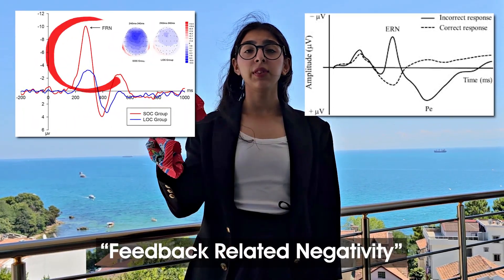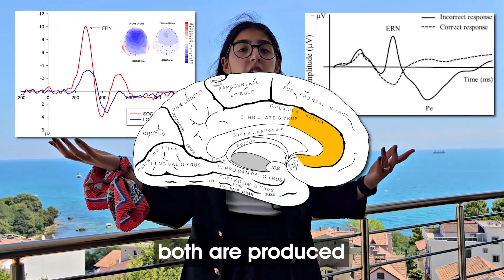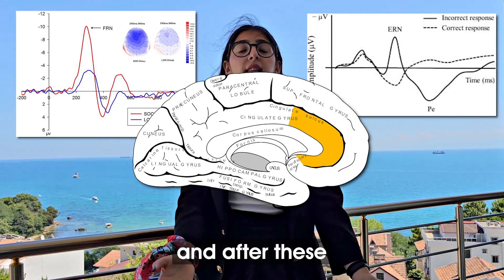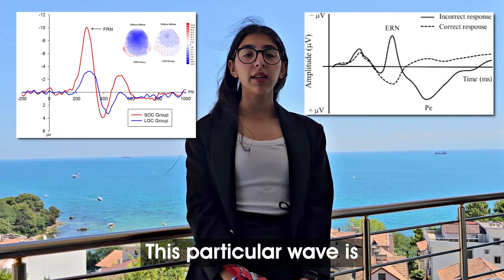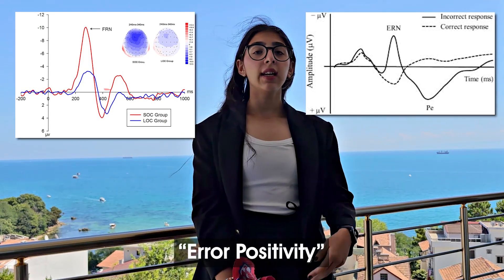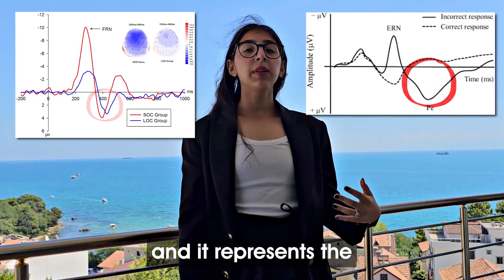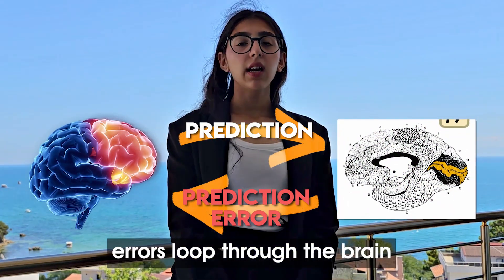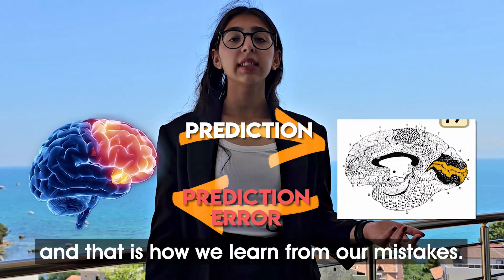The Predictive Coding Theory,Gölgem,Life Sciences,Breakthrough Junior Challenge 2025